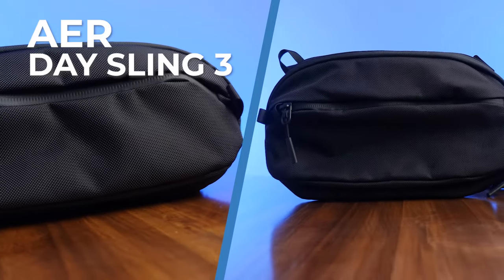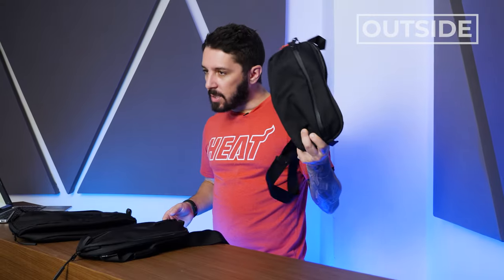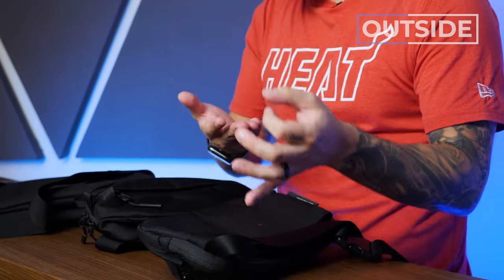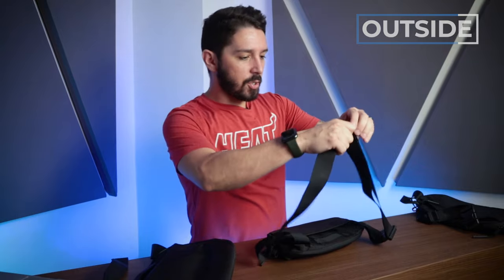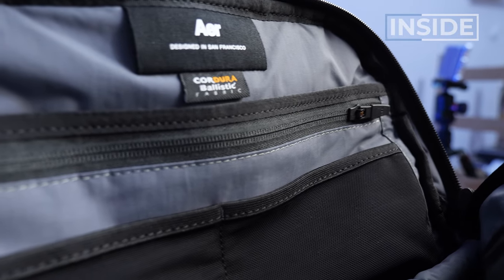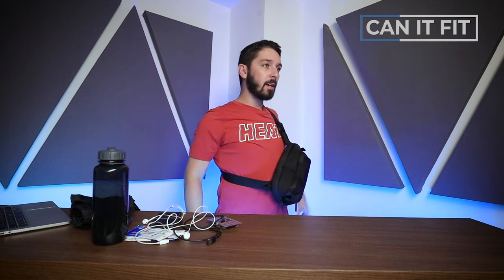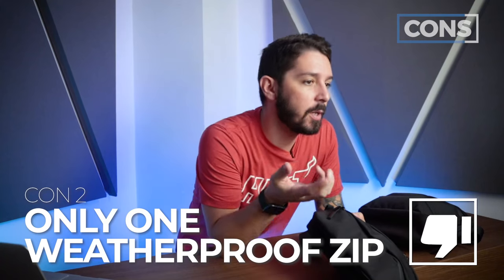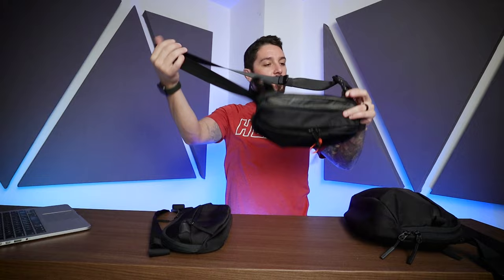Aer Day Sling 3 & Aer Day Sling Max Review (BRUTALLY honest)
00:00 - Intro
0:40 - Gist
2:10 - Outside of the Pack
8:22 - Inside of the Pack
10:53 - What can it fit
13:09 - Pros and Cons
14:31 - Alternatives

Aer Day Sling 3 Regular and Max. Last year, we reviewed the Aer Day Sling 2 and we LOVED it!

In this new and improved Aer Day Sling, you'll still get Aer's minimalist branding and great materials. Both slings are made with Cordura Ballistic Nylon that's smooth to the touch yet extremely durable and water-resistant. They also have YKK PU-coated Zippers, a Fidlock magnet, and a hidden back pocket.

Although we think that they should've retained some features from the previous version, the Aer Day 3 series are still top-notch. Kudos to Aer for constantly seeking and upgrading their products.

Let's break it down for a good comparison between these two when it comes to their functionality.

AER DAY SLING REGULAR
- It is a great pocket reliever. Here you can fit all your everyday essentials like your wallet, phone, keys, notepads, etc.

AER DAY SLING MAX
- This one's a bigger sling. It looks like a small messenger/duffel that you can carry in sling mode.

Get the Aer Day Sling 3 Regular and Max if…

✅  You love how are produces top-notch backpacks and, in this case, slings

✅  You like Fidlock magnetic system on the shoulder strap.

✅  You are a fan of its minimalist looking the main compartment with lots of organization

DO NOT get the Aer Day Sling 3 Regular and Max if…

❌  This sling screams urban but you wish it was more water-resistant. Check below for another alternative... 👇🏼

🎒 Modern Dayfarer Active Sling
✍🏼 Urban and trendy, offers more protection from spillage

❌  You don't carry much stuff with you so you find both of these slings too big for an EDC. Check below for another alternative… 👇🏼

🎒 Aer City Sling 2
✍🏼 Similar vibes but smaller

❌  You like its urban touch but it lacks gear protection. Check below for another great option… 👇🏼

🎒 Nomatic Navigator 6L Sling
✍🏼 With hardshell covering giving off extra protection for your gear

Specs/Features/Summary

• Capacity of Aer Day Sling Regular: 3 liters
• Capacity of Aer Day Sling Max: 6 liters
• 1680D Cordura® ballistic nylon exterior (bluesign® approved)
• YKK® zippers
• Duraflex® plastic hardware
• Soft woven lining for a premium look and feel
• Quick-access front pocket with keychain
• Secret back pocket that fits a passport or wallet
• Adjustable shoulder strap with Fidlock® magnetic fastener